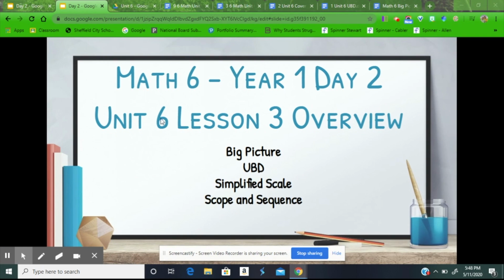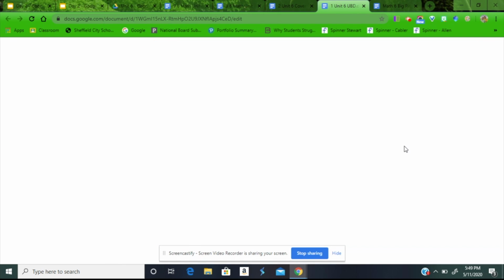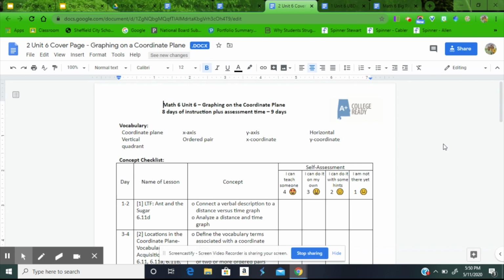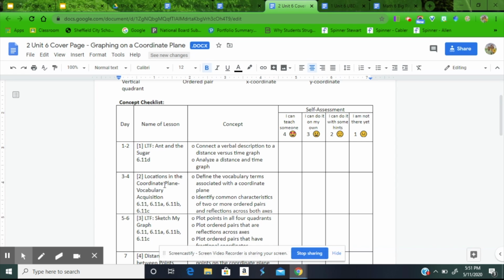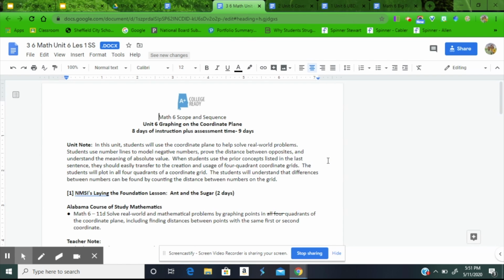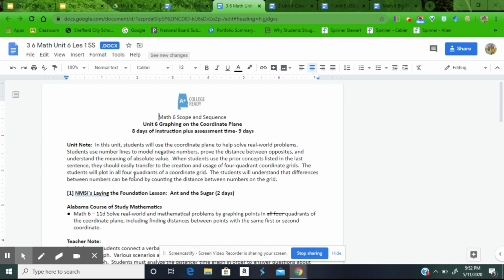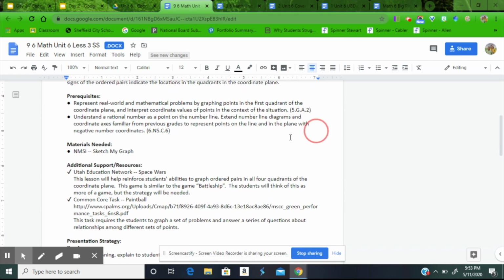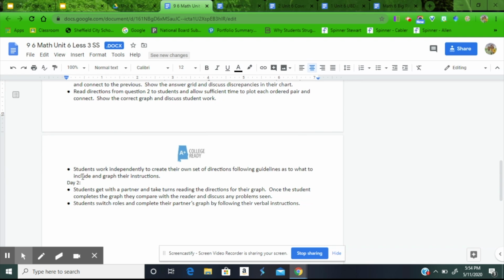Introduction to Sketch My Graph Lesson and Unit Overview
This video is an introduction to the Sketch My Graph lesson. The video also contains information about the Unit overview. It describes the yearly documents that are provided by A+ Curriculum.